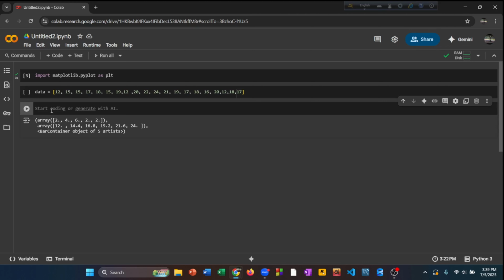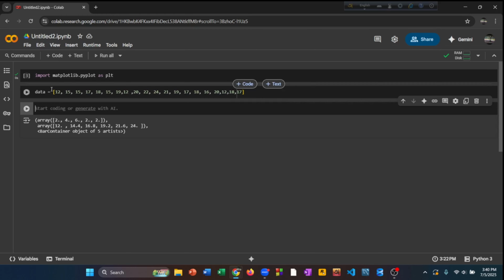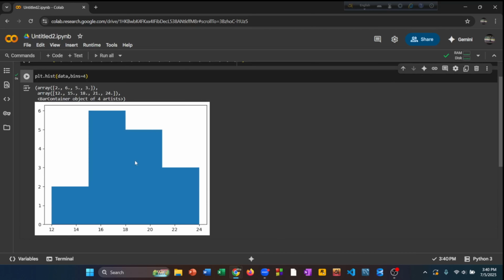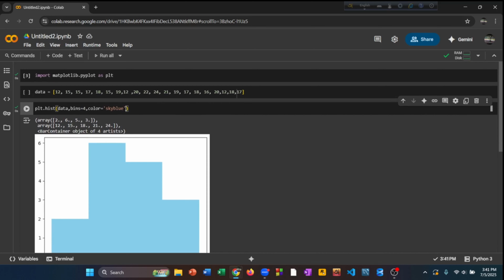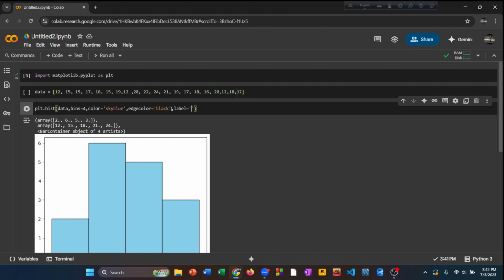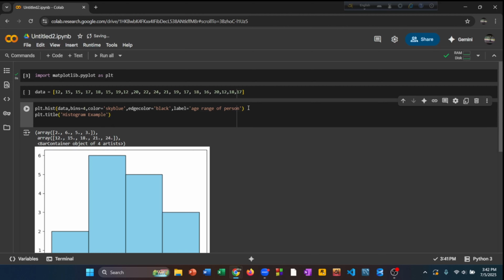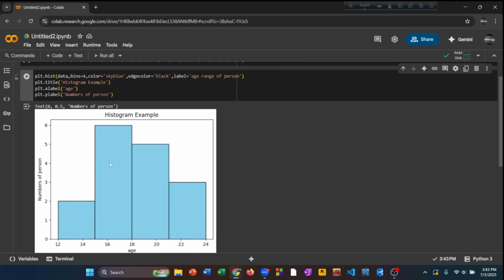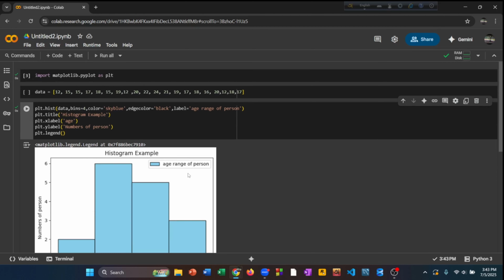How to create Histogram in Matplotlib using python🔥 | (Step by Step guide)| Master in Matplotlib🎯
🎯 Learn how to create histogram plots using Matplotlib in Python!

In this tutorial, you’ll discover how to visualize distributions of data using the hist() function in Matplotlib. We cover the basics of histograms, customizing bin sizes, colors, labels, and advanced formatting tips. Whether you're a beginner or brushing up your data visualization skills, this video will help you build a solid understanding of how histograms work and how to use them effectively in Python.

Using plt.hist() with sample data

Customizing bins, colors, and transparency

Adding labels, titles, and grid

Styling and formatting histograms

💻 Code and Dataset: [Include link if available]

how to create histogram in matplotlib

matplotlib histogram tutorial for beginners

python data visualization with matplotlib

histogram plot using python matplotlib

beginner matplotlib histogram explanation

matplotlib hist function step by step

how to plot histogram in python

customize histogram in matplotlib

matplotlib data science tutorial

python matplotlib visualization techniques
how to create histogram in matplotlib, matplotlib histogram tutorial for beginners, python data visualization with matplotlib, histogram plot using python matplotlib, beginner matplotlib histogram explanation, matplotlib hist function step by step, how to plot histogram in python, customize histogram in matplotlib, matplotlib data science tutorial, python matplotlib visualization techniques, matplotlib, histogram, python, dataviz, plt.hist, pythonplot, visualization, pyplot, hist, pythoncode